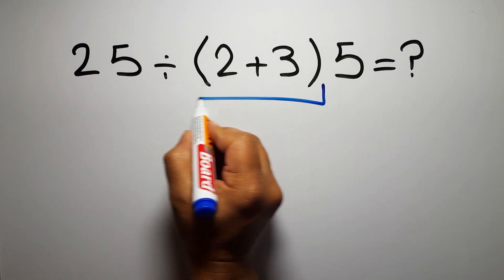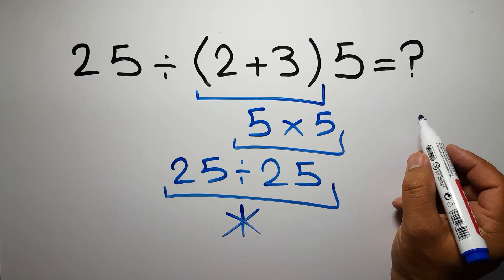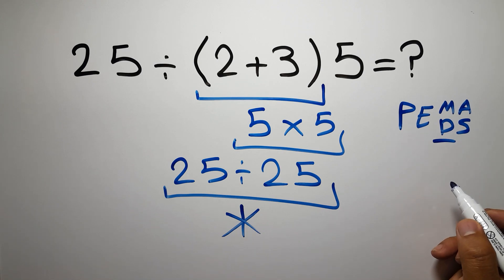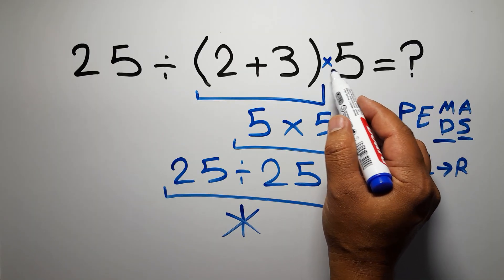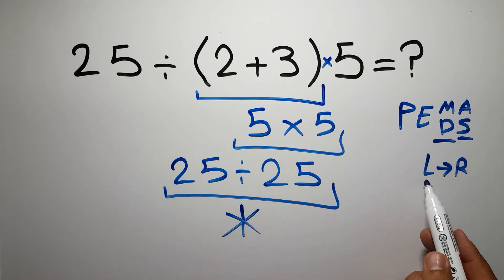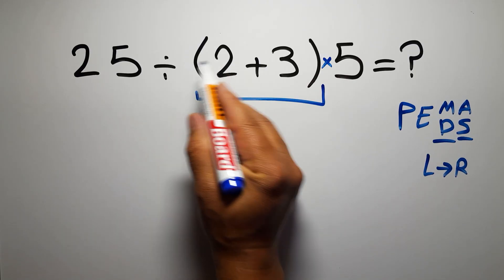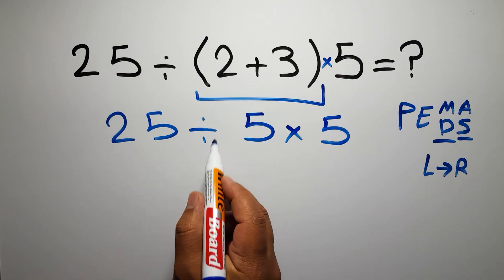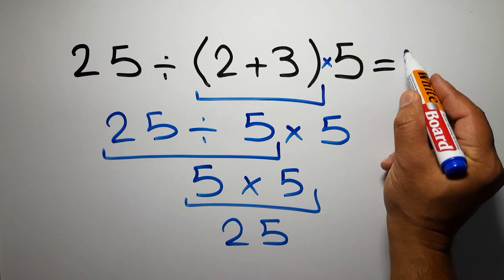Most People Get This Simple Math Question Wrong!